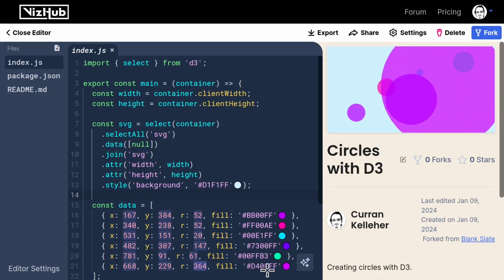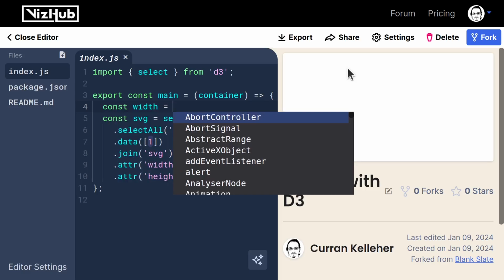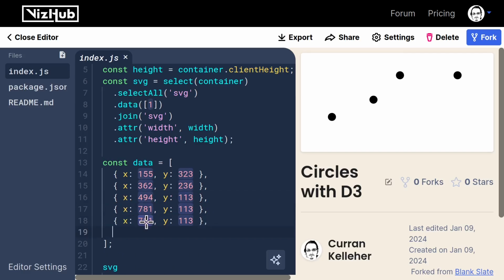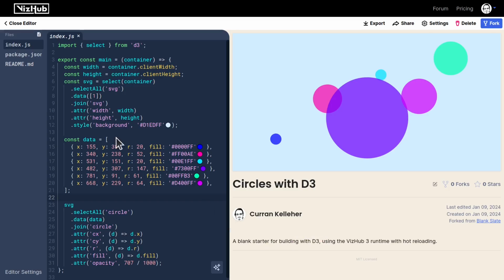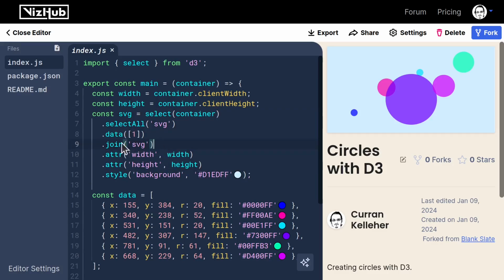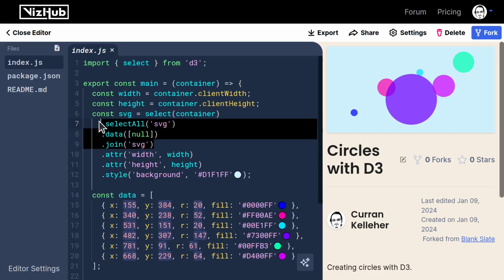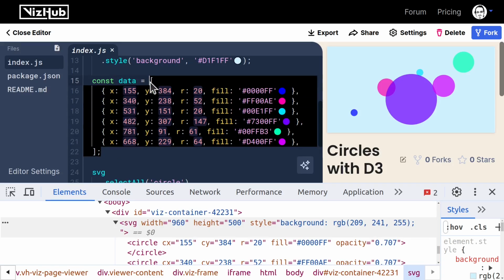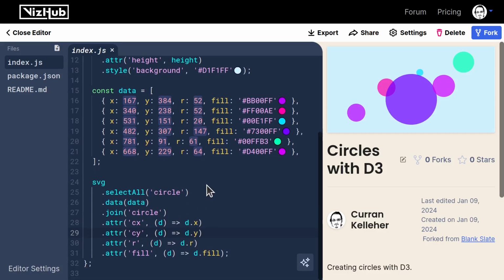Circles with D3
Creating circles with D3. Introduces foundational D3 and SVG concepts including D3 data joins, DOM elements and attributes, color hex codes, functions, objects, and arrays. Discusses hot reloading and AI assisted coding. The first of many videos in 2024 using VizHub v3!

00:00 Introduction and setup
03:01 Creating and sizing the SVG element
05:00 Drawing circles with D3
07:00 Styling and manipulating circles
09:00 Recap and conclusion